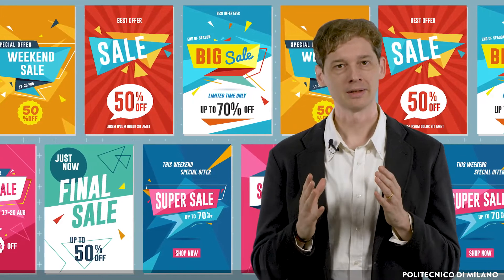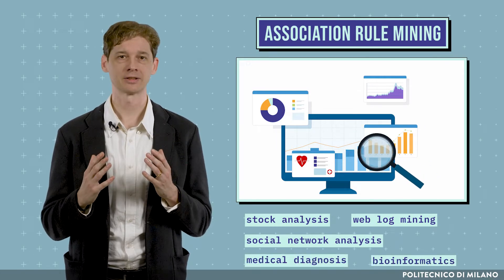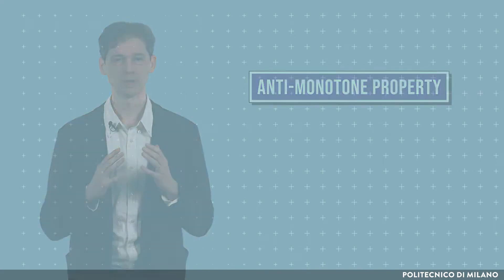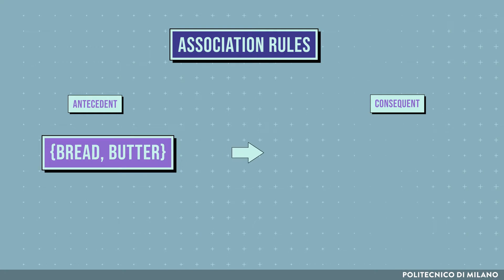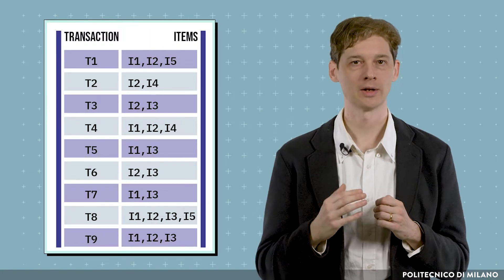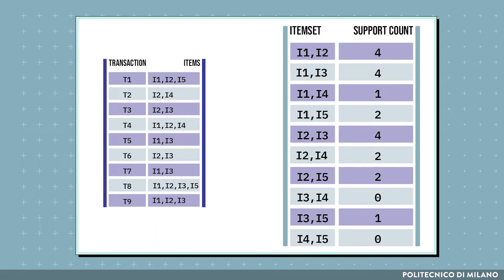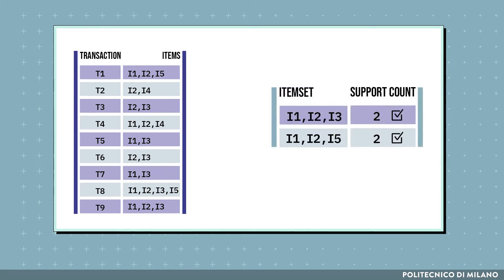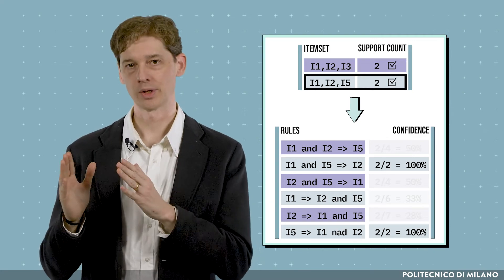Unsupervised Learning: Association Rules (Marcello Restelli)